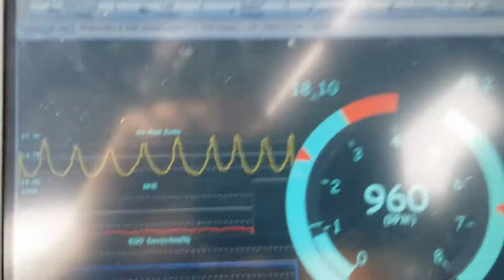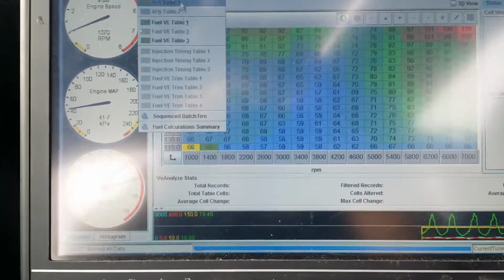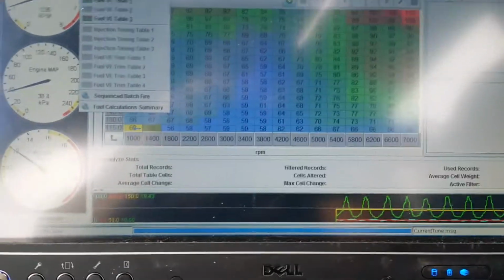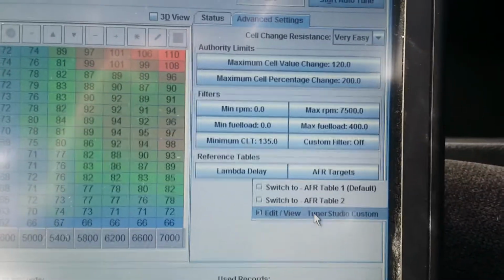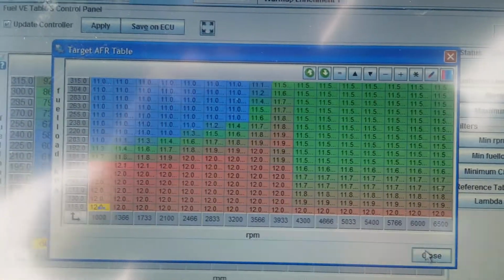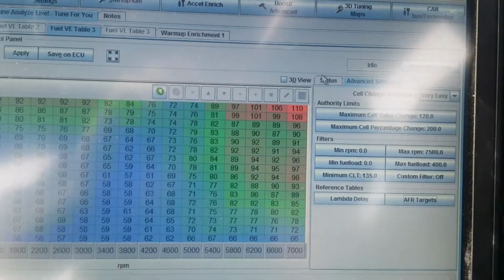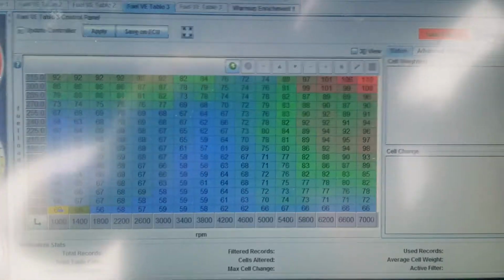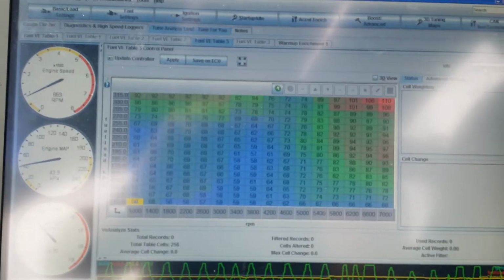Tunerstudio VeAnalyze VE(fuel) table tuning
This is for a member on how to set up AFR table for ve table 3.